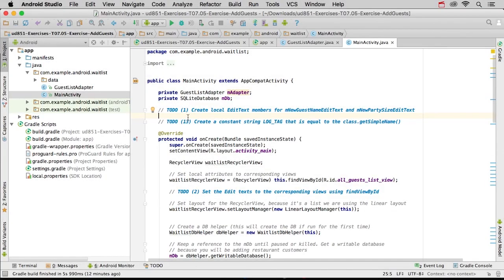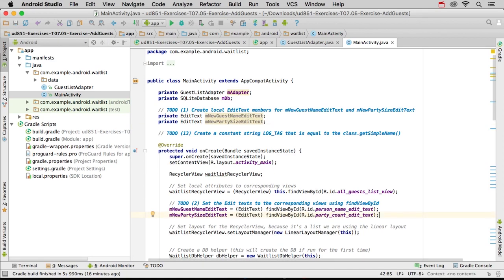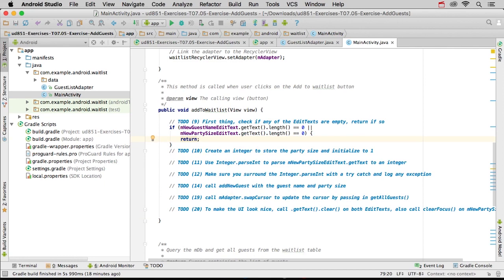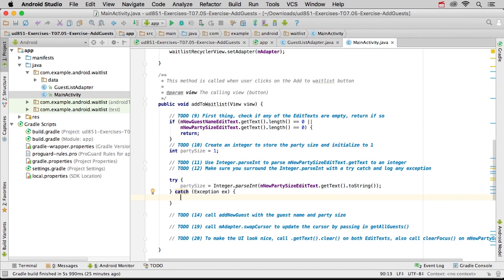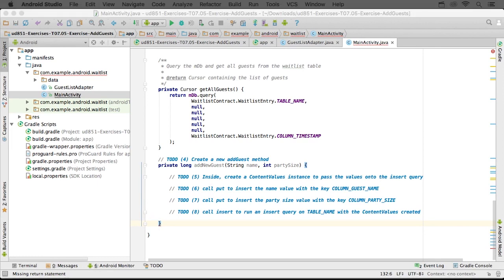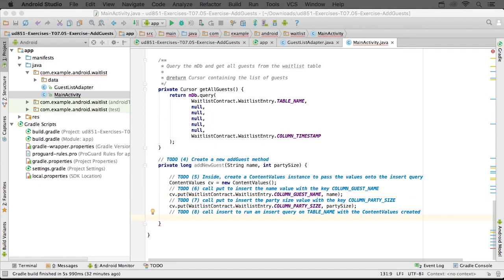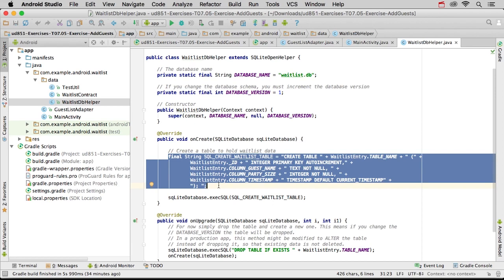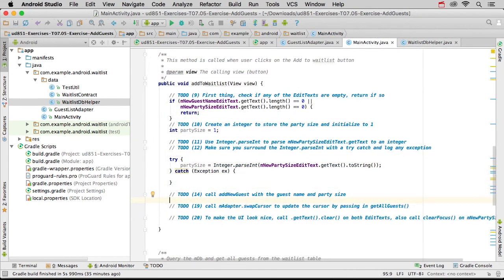Android Tutorials by JavaCourseDrive - Adding guests | SQLite Android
Welcome to android tutorial series by JavaCourseDrive. In this tutorial you will learn about Adding guests | SQLite Android.